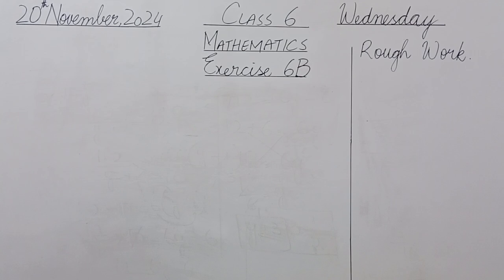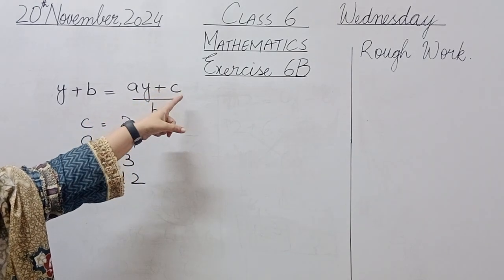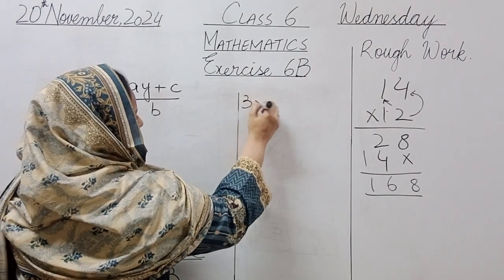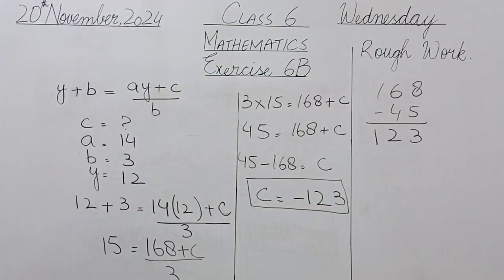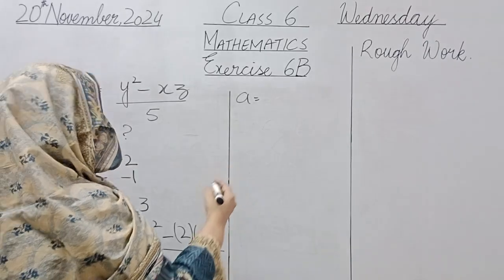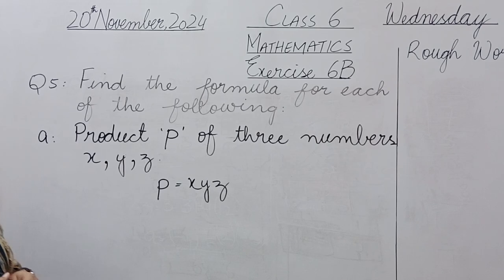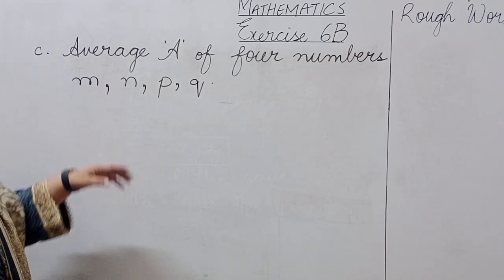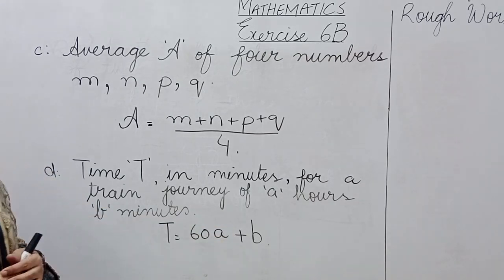19 November 2024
Class 6
Mathematics
20th November 2024